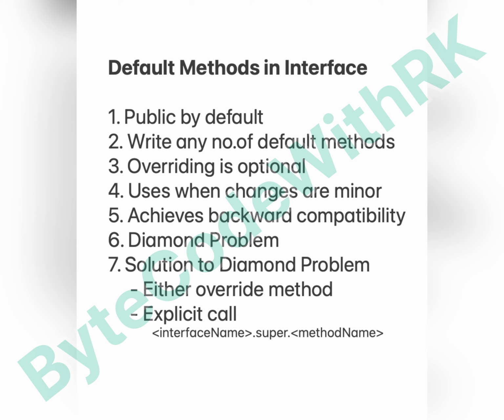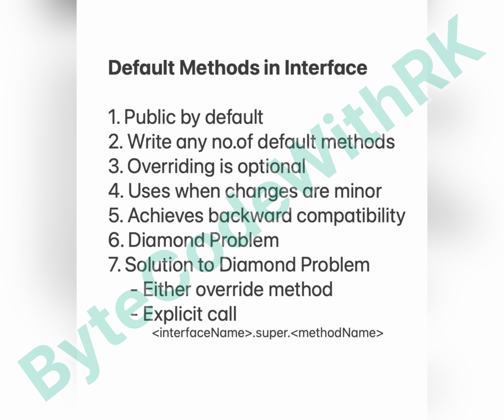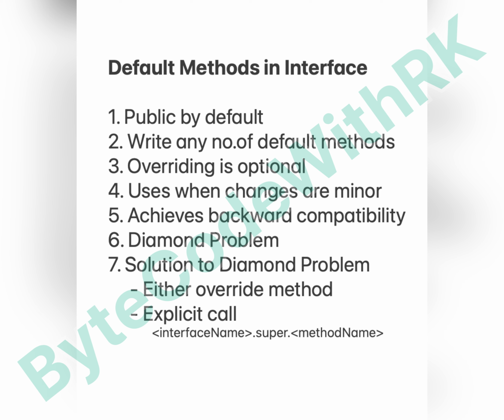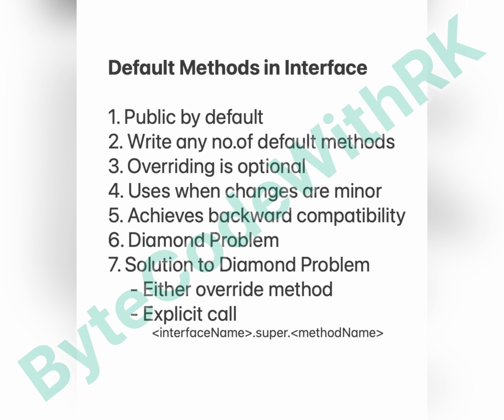Java8::Default Methods in Interface part1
Java8 Features::Default Methods in Interface Theoretical part